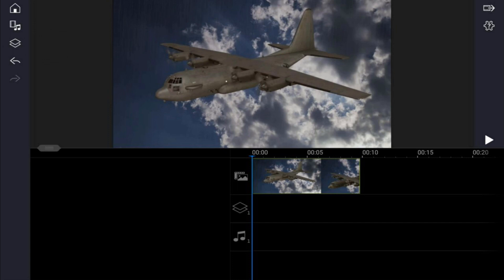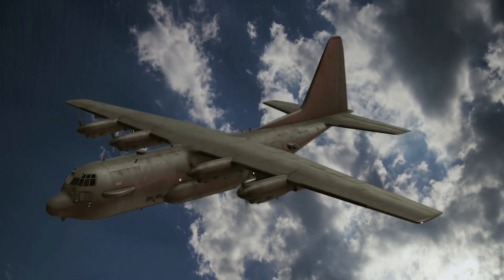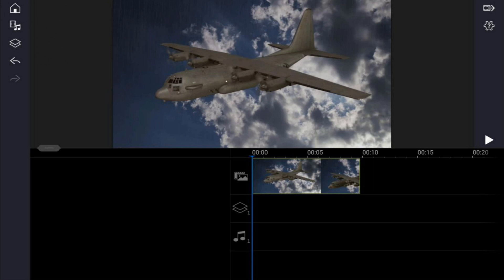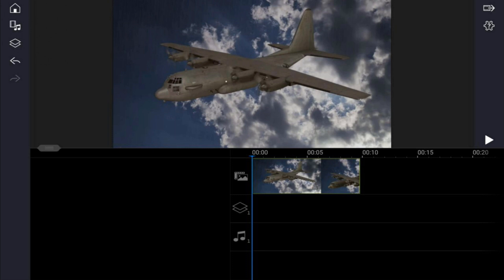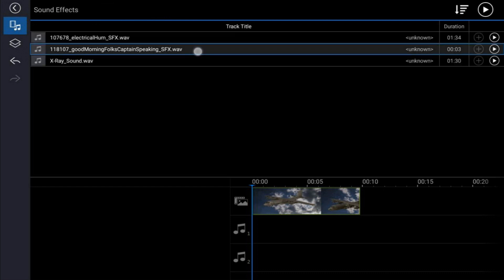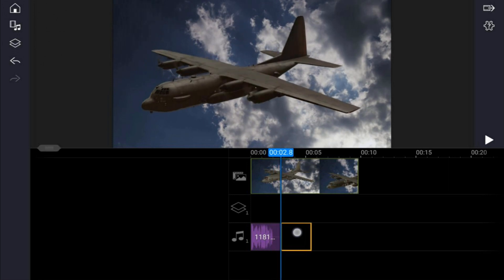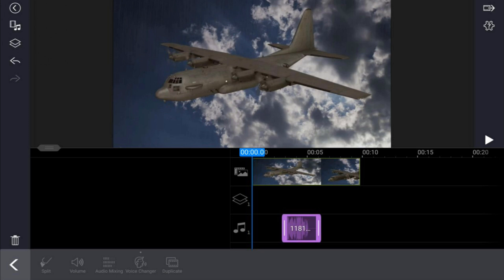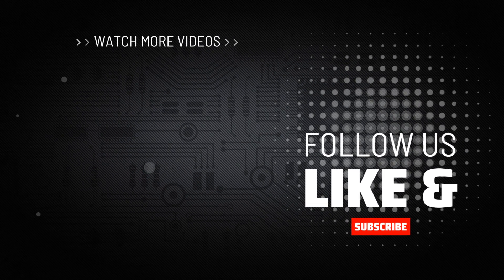How to Change Your Voice | PowerDirector App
Learn how to change how to change your voice on your phone using the PowerDirector mobile video editor app for Android and iPhone iOS. Our PowerDirector video editor app tutorial will show you how to use the new voice changer feature in PowerDirector. The tutorial shows you how to import audio or sound fx and apply the voice changer to the audio. This is a great tutorial that teaches you how to get the most out of your efforts when using the PowerDirector app for Instagram TikTok YouTube or wherever you want.

0:00 Intro
0:28 Demo
0:47 Import video
1:08 Open Pan & Zoom
1:26 Set start & end positions
2:07 Adjust start & end positions
2:34 Play video

Grow Your YouTube Channel
PowerDirector University On the Web
FAN MAIL & PRODUCTS
PowerDirector University
Title: Future Focus Version B
Composer: Joshua Mosley
Album: MusicBOX Collection 2
Publisher: Digital Juice Music, INC.